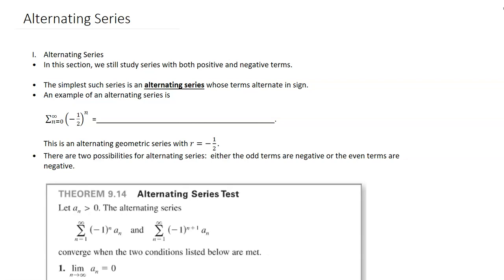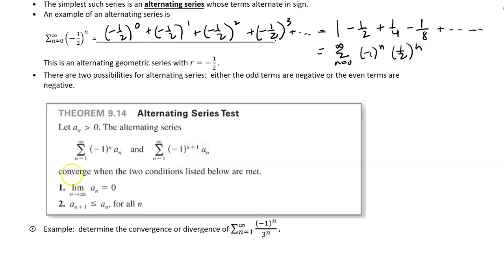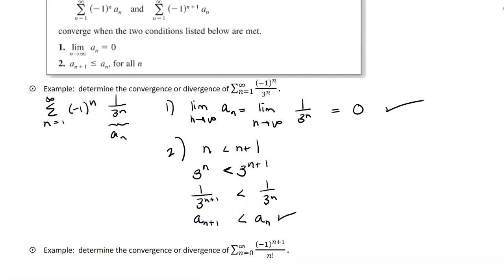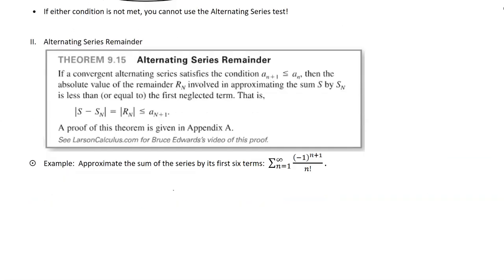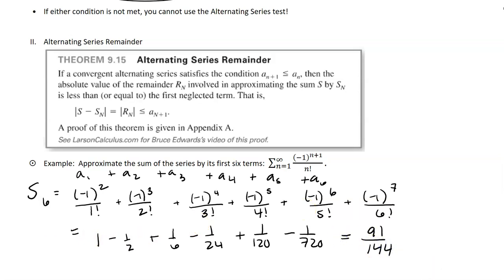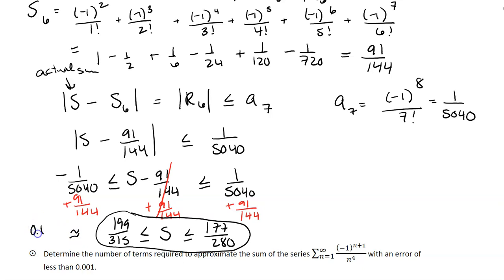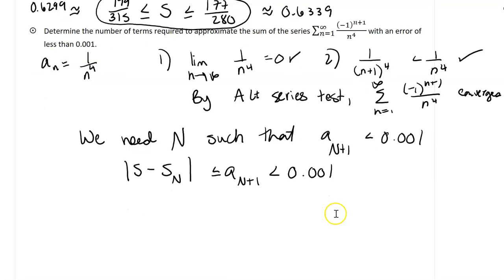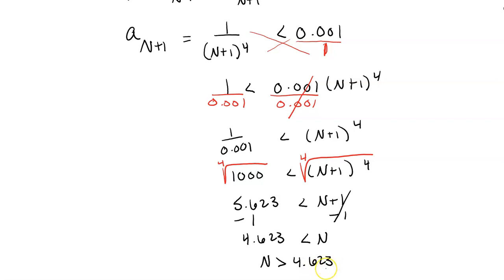MTH 126 Section 9.05 Video 1 Alternating Series